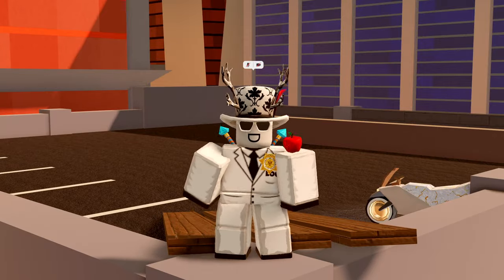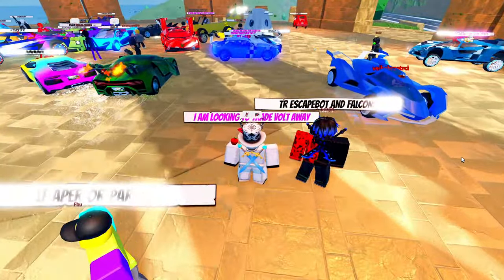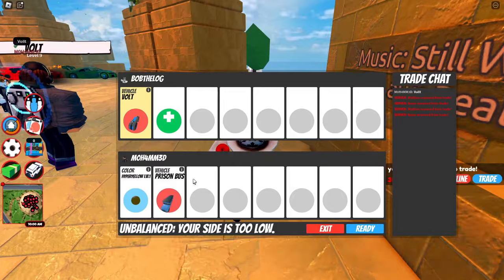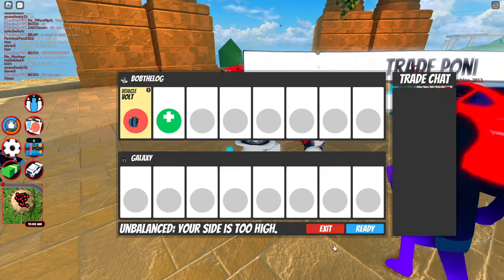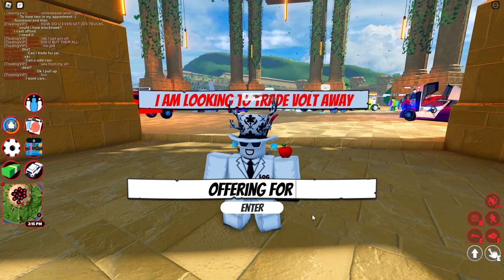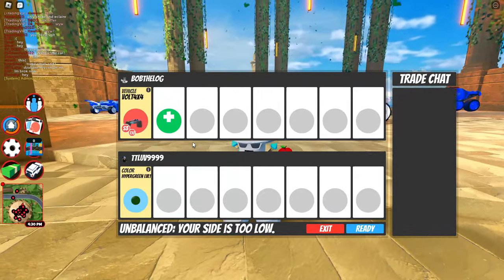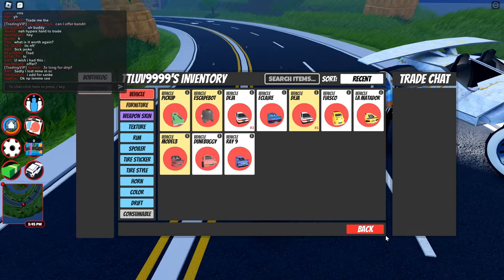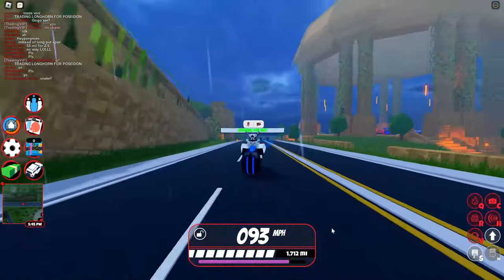What People Offer For The VOLT BIKE In 2024!!!!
In todays video we have a look at some of the crazy trades you can get from the volt bike in 2023!

ℹ️ All donations in streams or super thanks are non refundable!!!